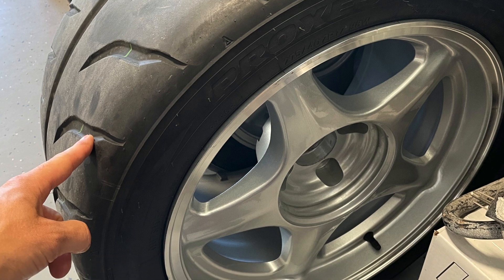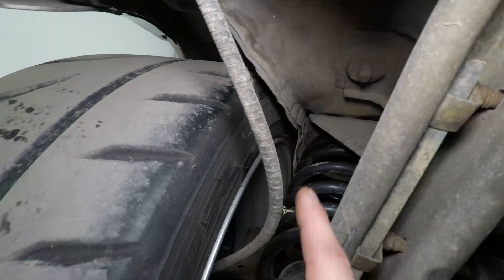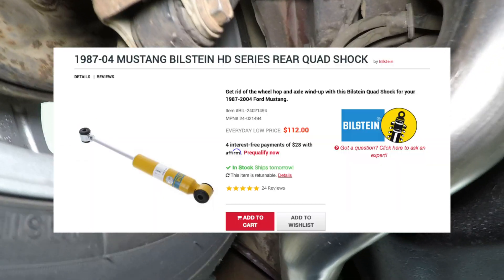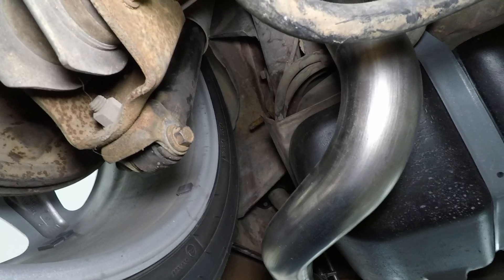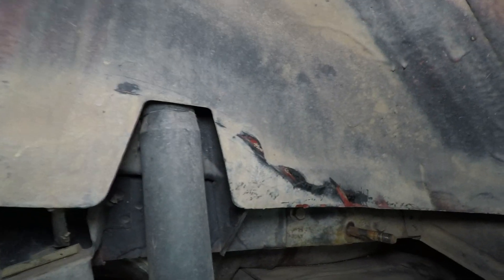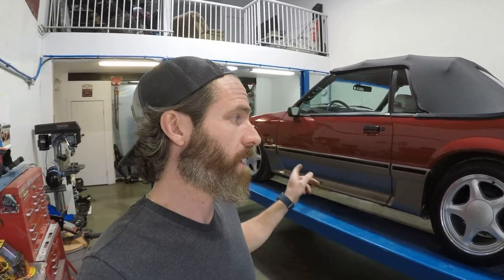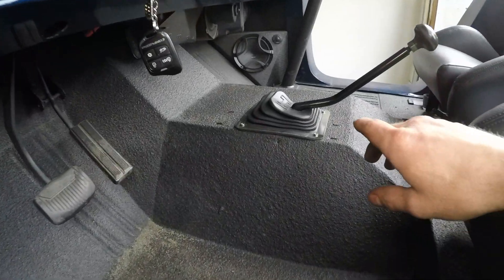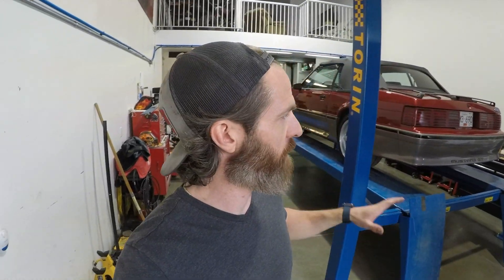17x10" Foxbody Mustang Pony Rims - How Do They Fit?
In this video I show you how the 17x8 and 17x9 Foxbody Mustang Pony replica rims fit on my car. Only slight modifications need to be made in order to make them fit perfectly! I also provide an update on the 1977 Ford Bronco we have in the shop.

✅ Check out my Instagram channels for more up to date footage, videos and pictures of my Foxbody Mustang and other projects we are working on in the shop:

@KASL Customs